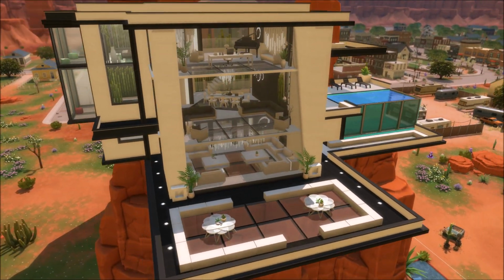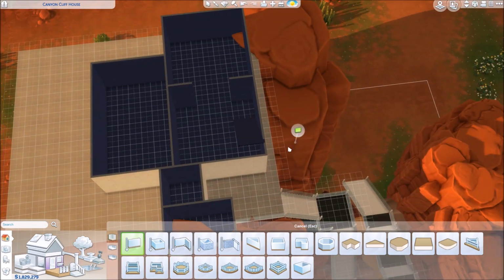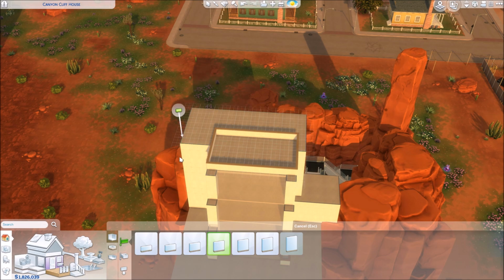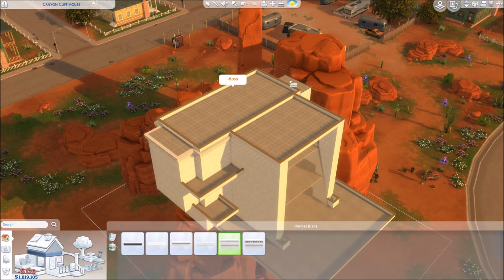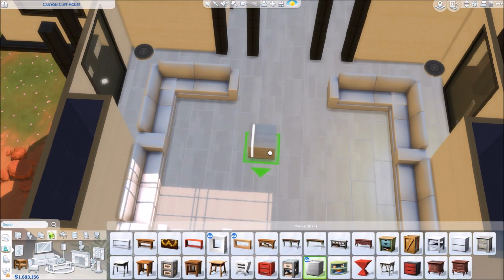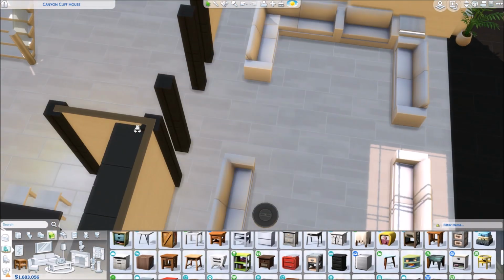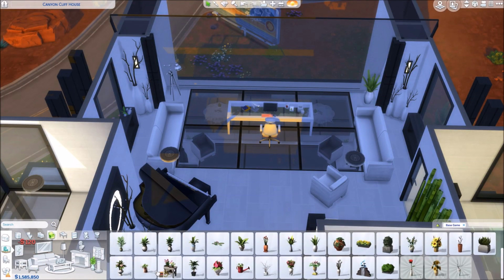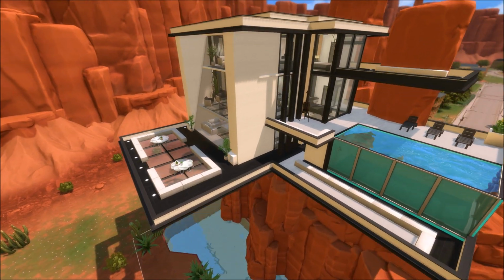CANYON CLIFF HOUSE | Sims 4 Speed Build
Hi guys! Today we ar going to build a beautiful big modern house that is hanging on a cliff in the Grand Canyon of The Sims aka Strangerville. It will have 4 bedrooms, 2 bathrooms, a luxurious kitchen, plenty of living rooms and lounges and an infinity pool. I used lots of windows and glass floor and roofing. So your Sims will have a beautiful view wherever they are in the house. I know it is quite experimental architecture and not very realistic, I just wanted to see if it is possible to build something like that for your Sims. And well... it kinda is possible. If you don't mind them to climb for hours until they reach the house.

If you want to know how to do these large window fronts out of roofs, KateEmeralds Tutorial is the place to go